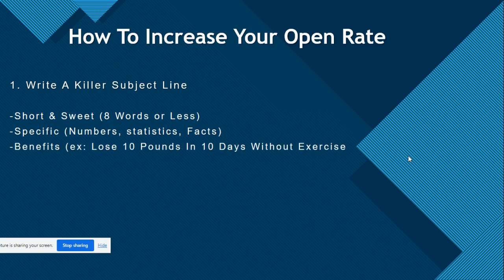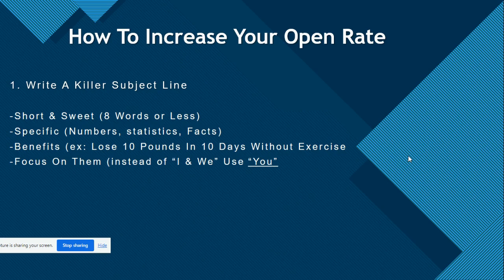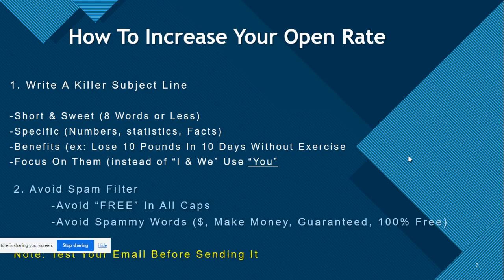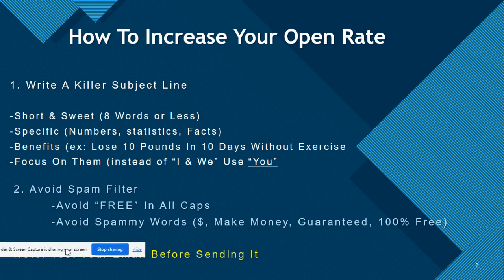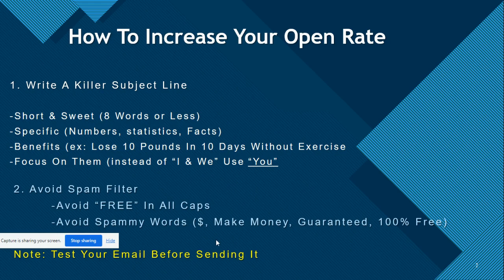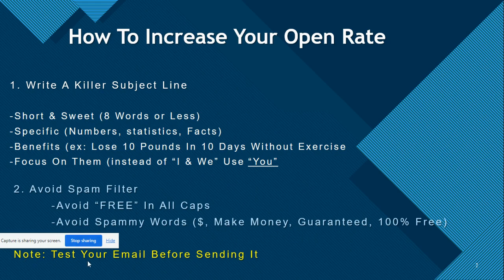How To Increase Your Email Open Rate In 2023 (Email Marketing)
In this video, you will Discover the two proven methods that will help increase your email marketing open rate by 150–200%. For example, If your email open rate is below 10% after applying these strategies, your open rate will increase to 20%.